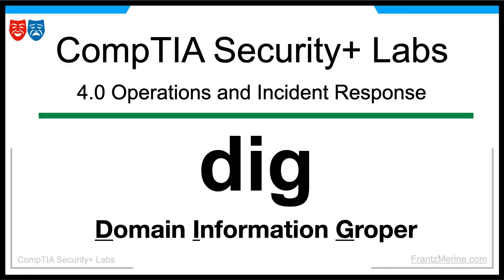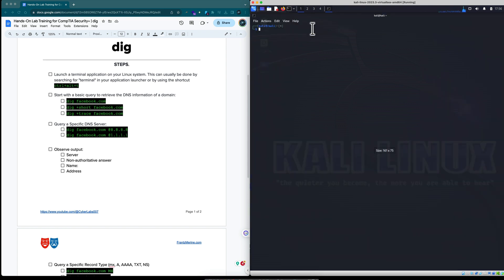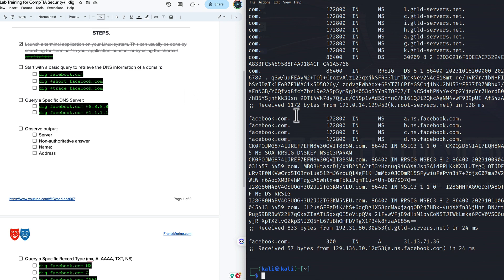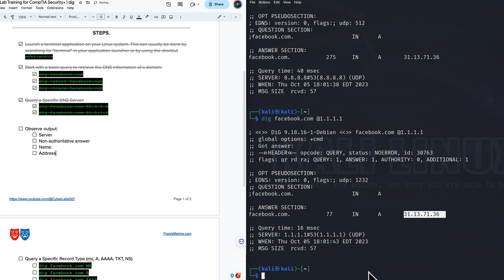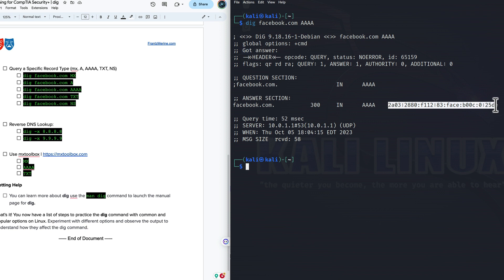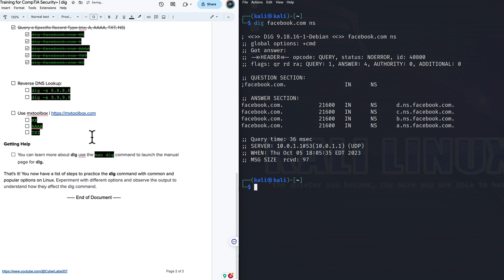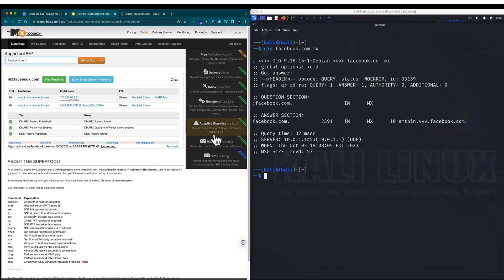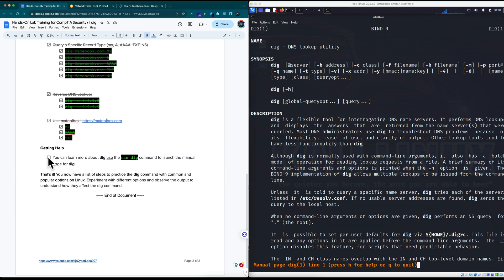Using dig for DNS Troubleshooting | Security+ Hands-On Labs (Ep.16)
Welcome to CyberLabs007 — your go-to resource for hands-on cybersecurity labs!

In this episode, you'll dive deep into dig (Domain Information Groper) — a powerful command-line tool for querying DNS servers. With dig, you can extract detailed domain information that’s essential for reconnaissance, incident response, and troubleshooting, all within the scope of the Operations and Incident Response domain of the CompTIA Security+ (Exam SY0-701).

✅ What You’ll Learn:
How to run dig queries for A, MX, TXT, NS, and SOA records
How to perform DNS zone transfers and identify configuration leaks
How to trace DNS queries for investigative and security analysis

🧠 Why This Matters:
DNS misconfigurations can reveal sensitive info to attackers — mail servers, admin portals, or even internal domains. dig empowers you to probe, document, and validate DNS security posture, making it a must-have tool for blue team defenders and red team attackers alike.

If you find this helpful, consider supporting the channel to keep the labs going:

🔍 FAQs
What is dig?
A flexible command-line tool used to perform DNS lookups and analyze DNS records in detail.

Cybersecurity analysts, red teamers, blue team defenders, and network engineers.

Where does it run?
Linux, macOS, and Windows (via BIND tools or WSL).

Why is it important for Security+?
dig teaches how to explore DNS structures and extract intel from public records — a vital part of recon and threat hunting.

How is it used in real-world scenarios?
It helps identify DNS-based vulnerabilities, map an organization’s footprint, and verify proper DNS configurations.

Coming next: Linux Cheat Sheet for Security+ — memorize and practice the most important commands for real-world exams and jobs.